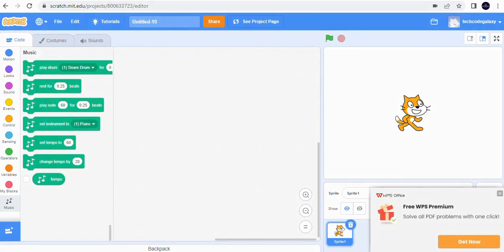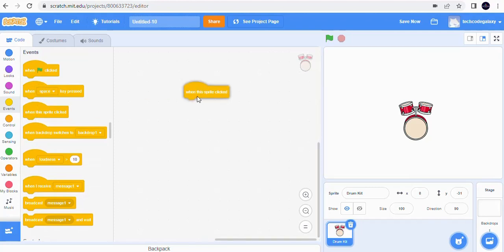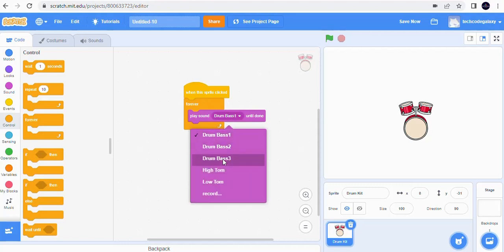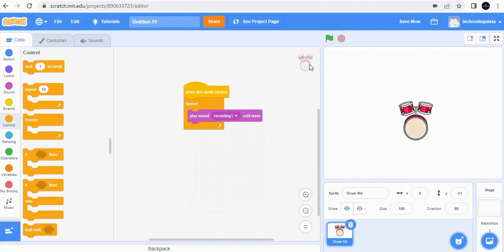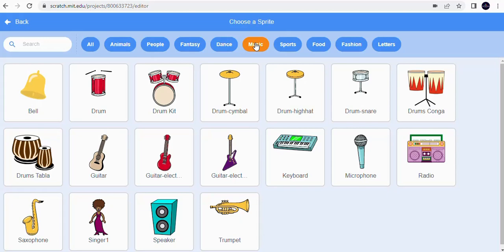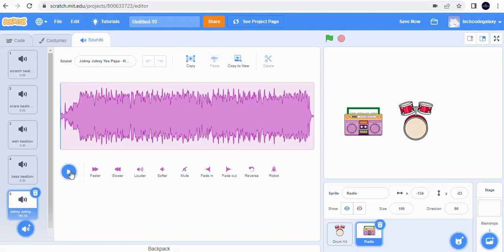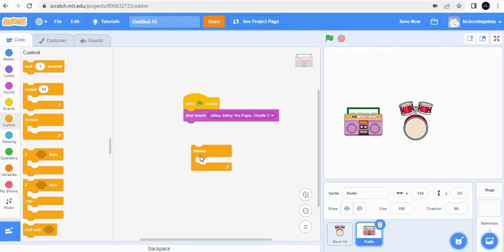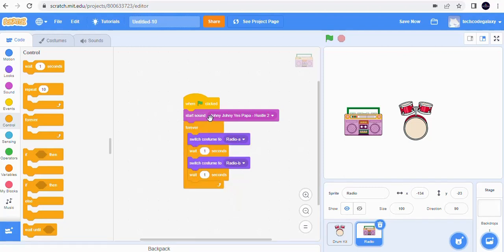Lesson 6 | How to Play Music in Scratch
In this tutorial you will learn how to play music in scratch.